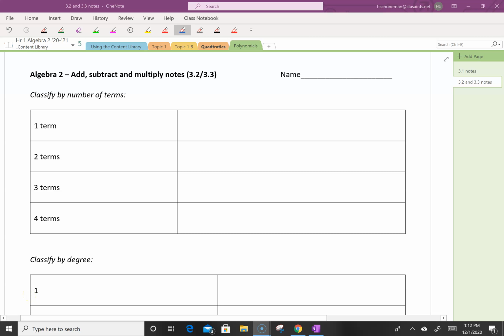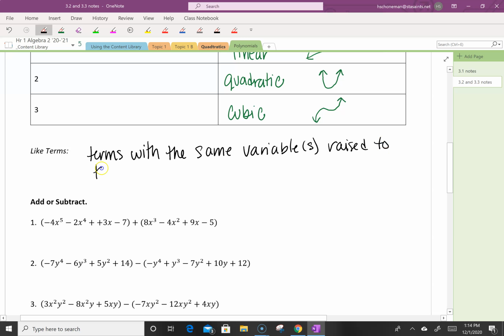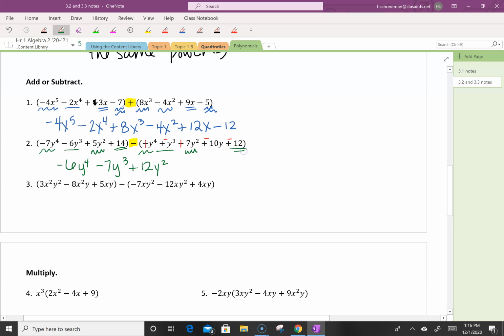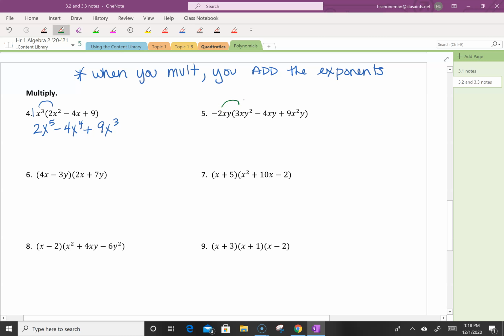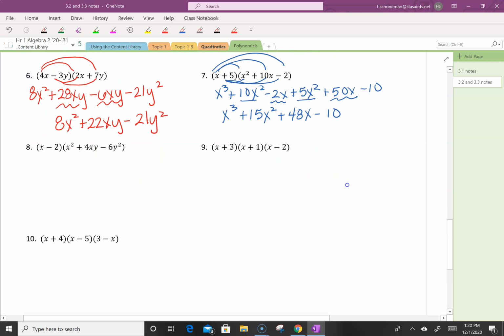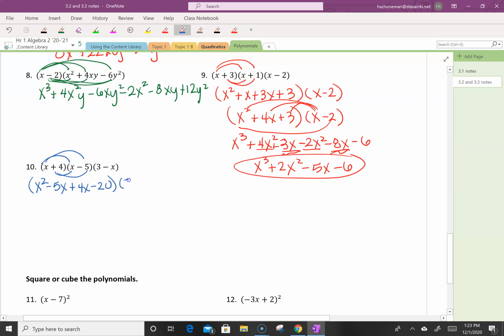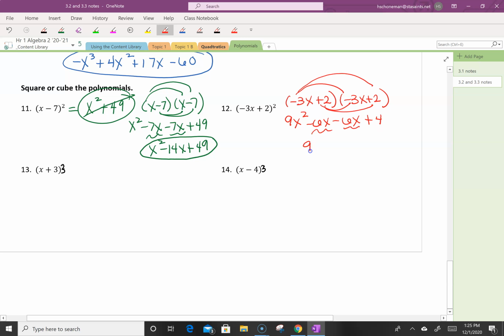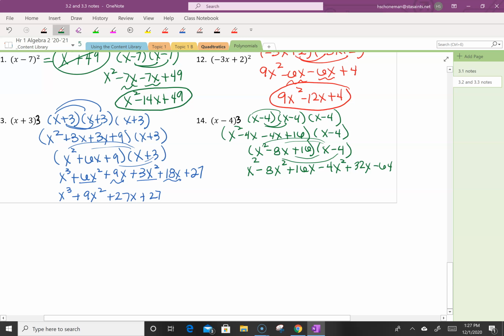add subt mult poly